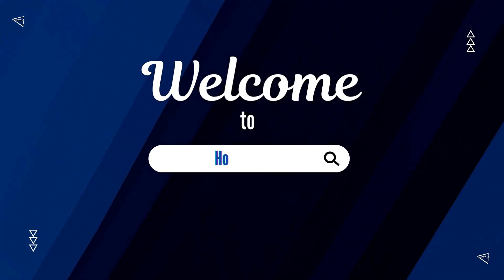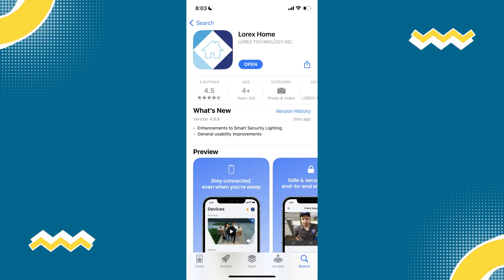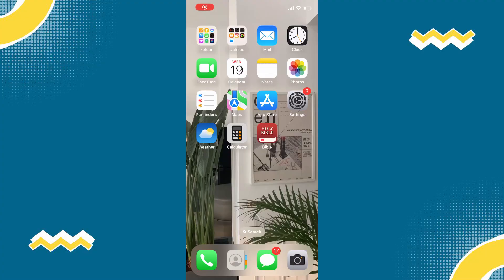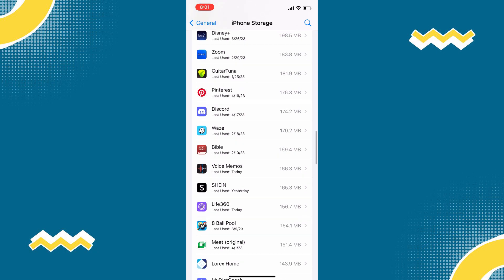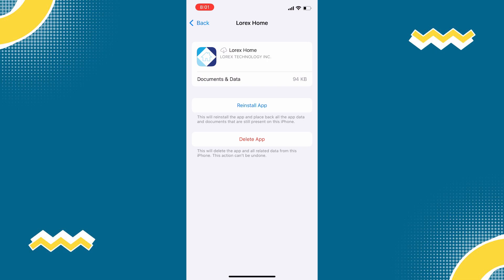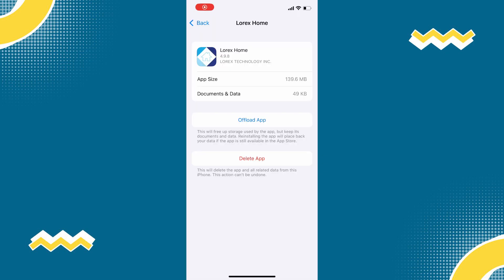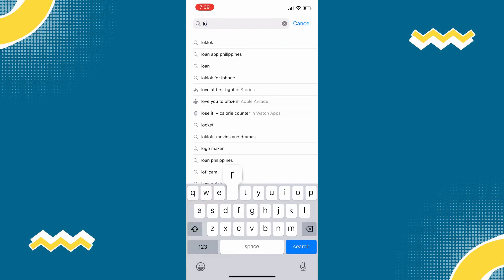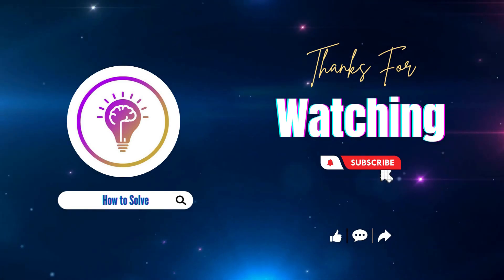Lorex App Not Working: How to Fix Lorex App Not Working | Simple & Quick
In this video I'll show you Lorex App Not Working: How to Fix Lorex App Not Working. The method is very simple and clearly described in the video. Follow all of the steps & you will know Lorex App Not Working: How to Fix Lorex App Not Working.